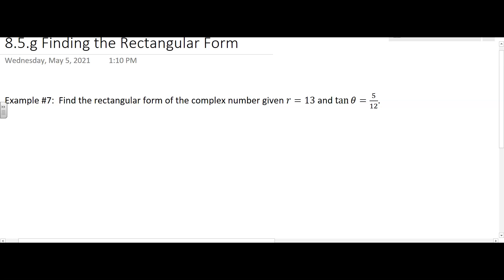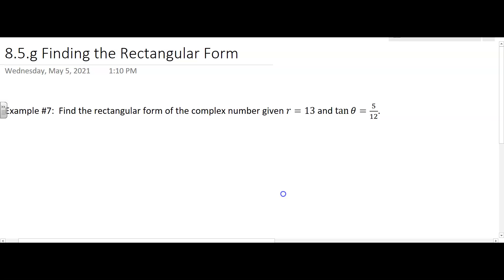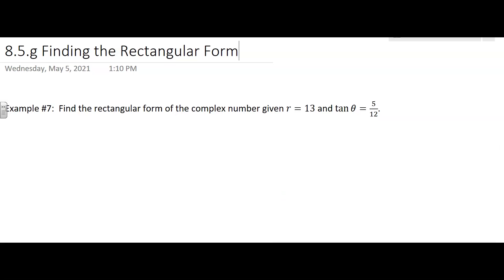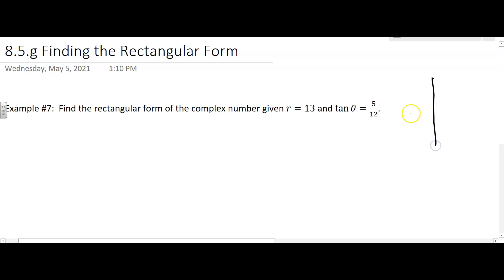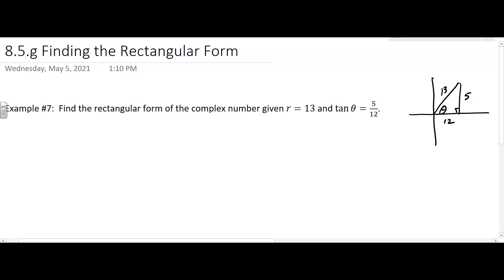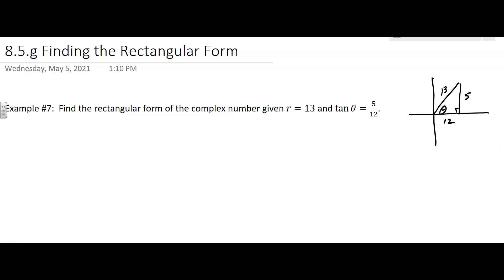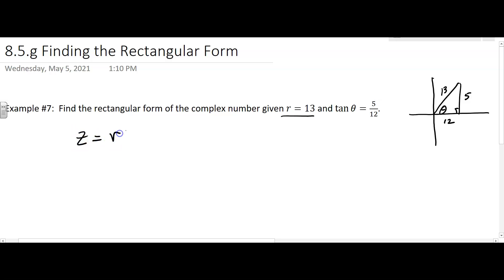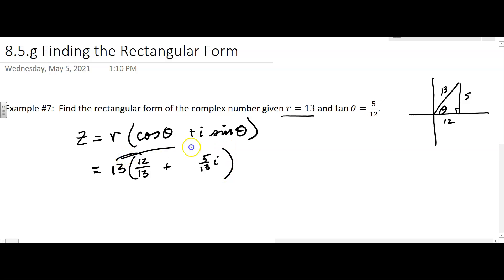8.5.g Finding the Rectangular Form